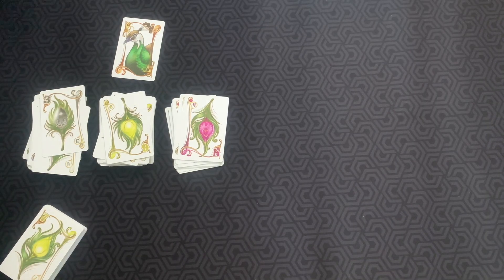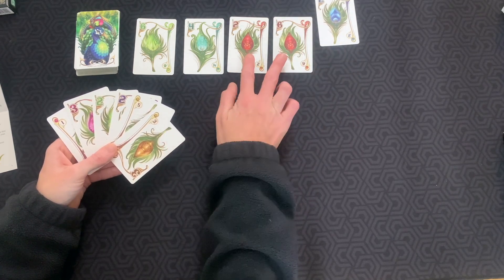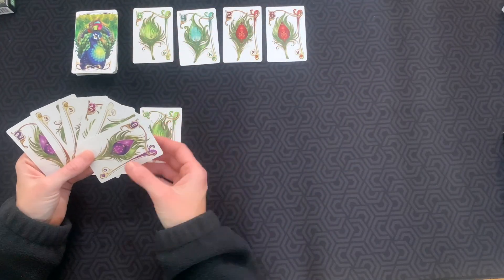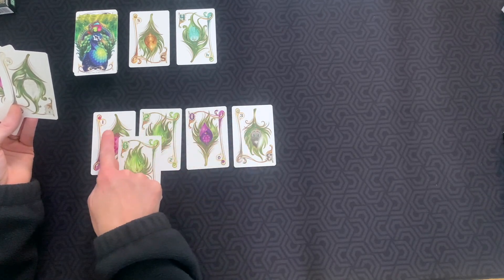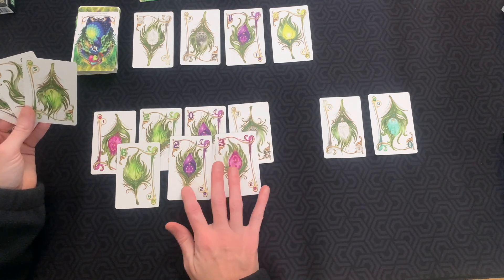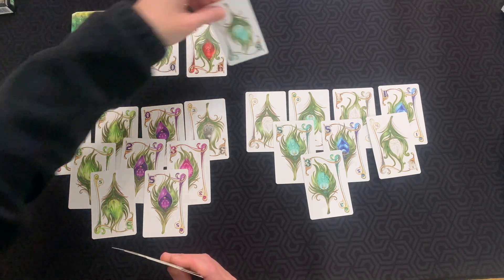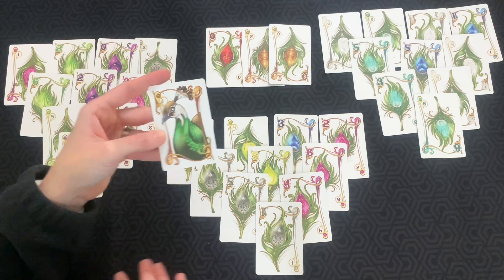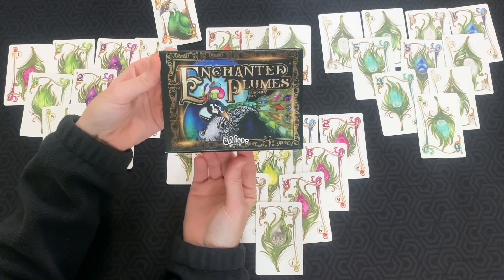Enchanted Plumes Play Through | Card Game | Board Game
In this board game video, I will be doing a play-through of a WONDERFUL card game called Enchanted Plumes.

About us:  We are a family of six who loves board gaming.  I (amber) homeschool our 4 children and find board games can accompany learning in an amazing way!  We love making memories around the table and enjoy sharing our love of board games with you!